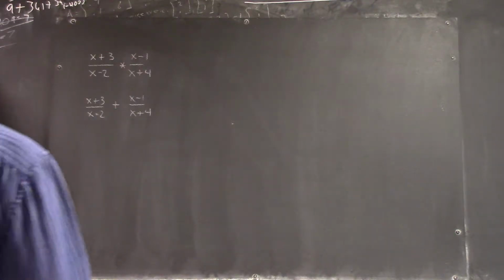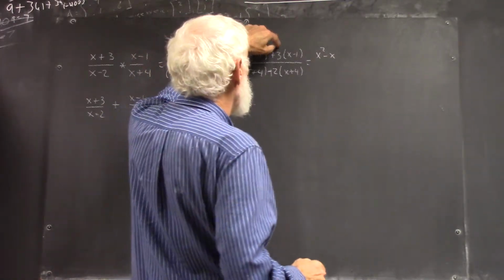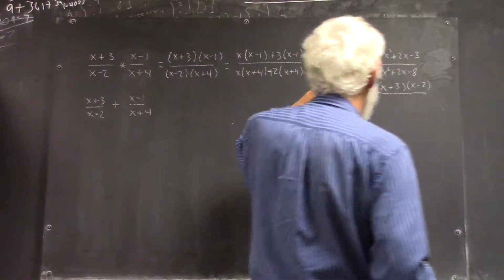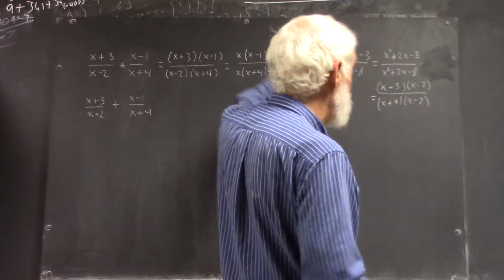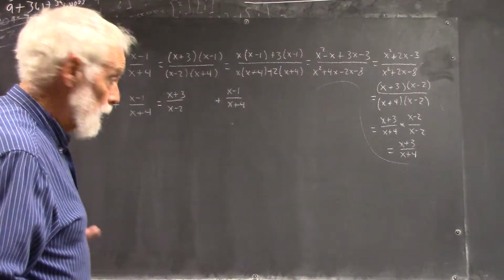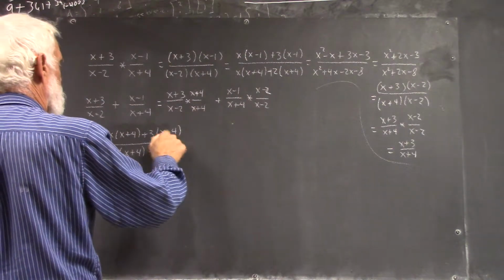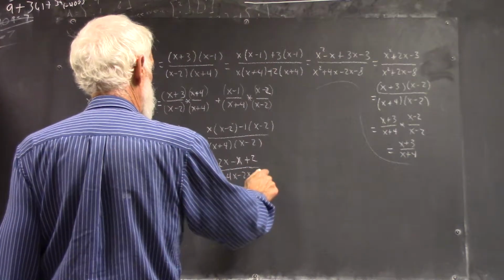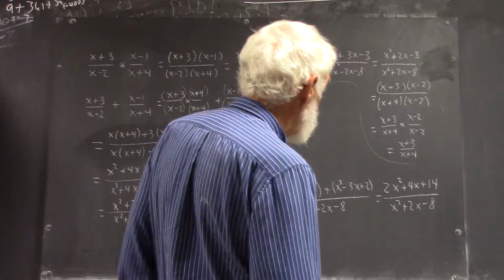dagMCR 4427 adding and multiplying two rational expressions 13